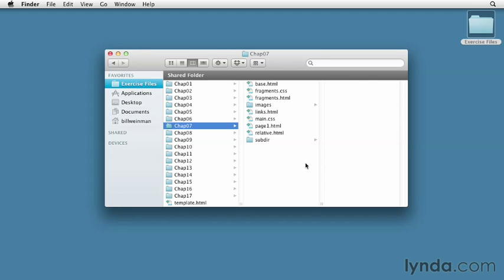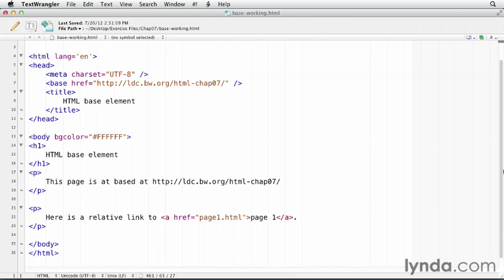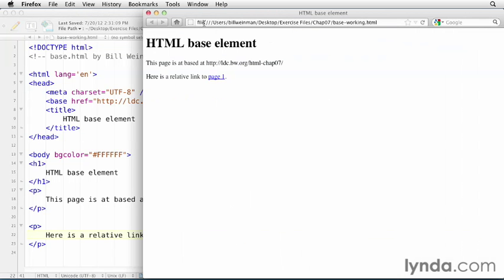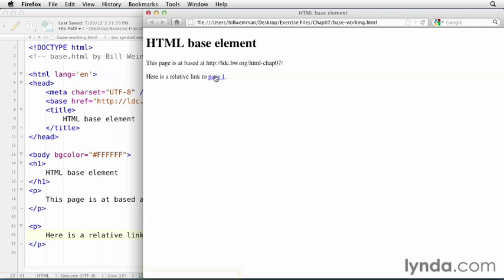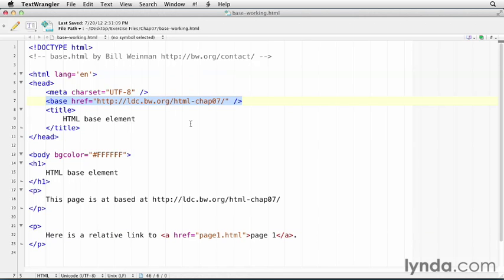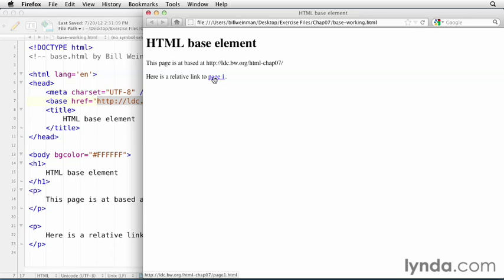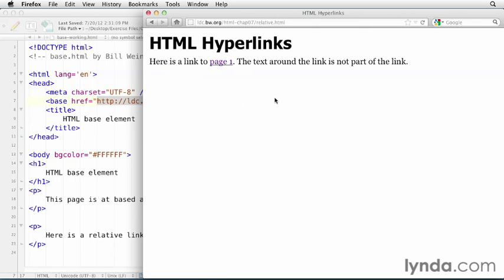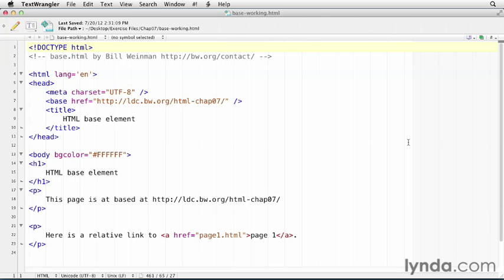04 Specifying a base URL